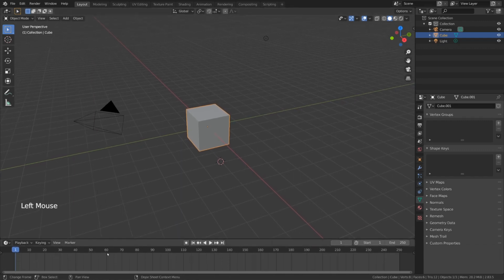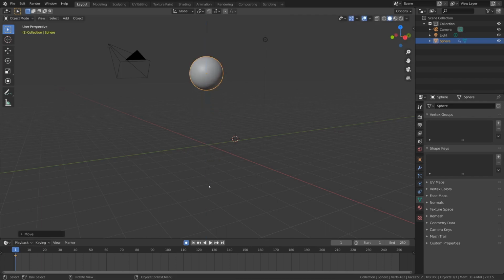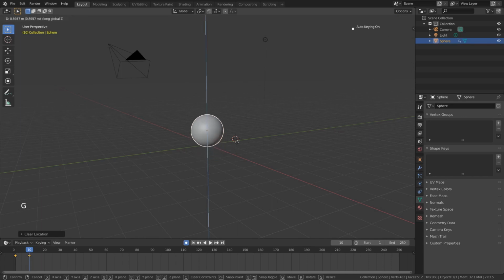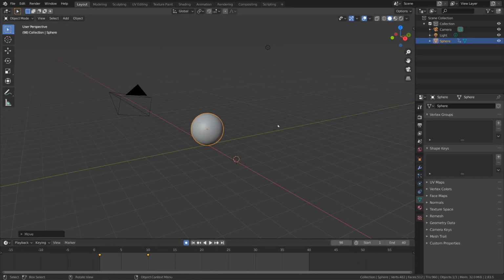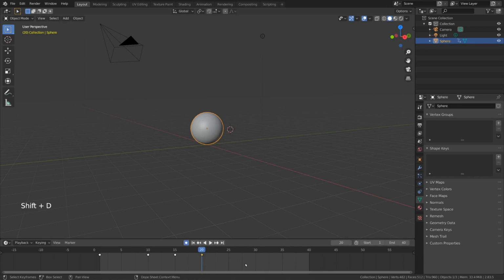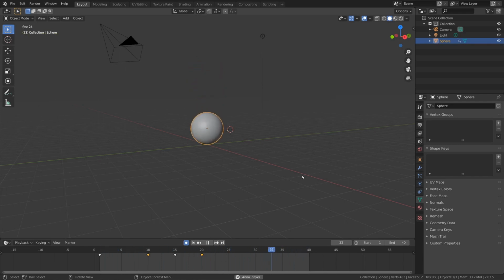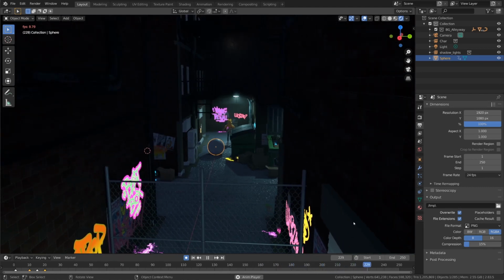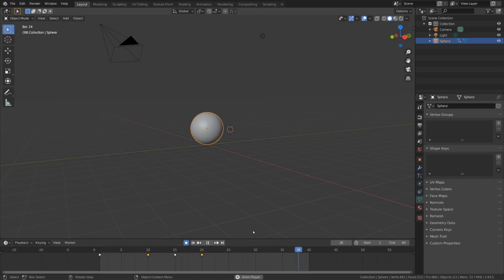The Blender Timeline [tutorial by Dillongoo]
Bloop Animation is an animation learning platform focused on animation filmmaking.